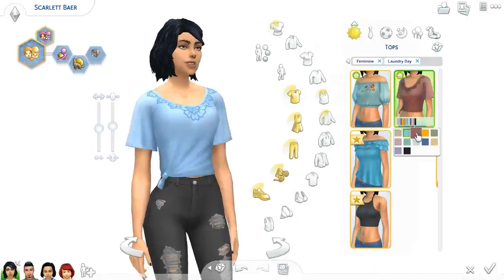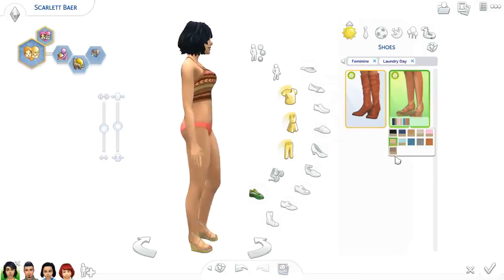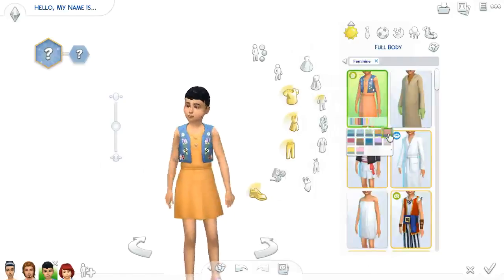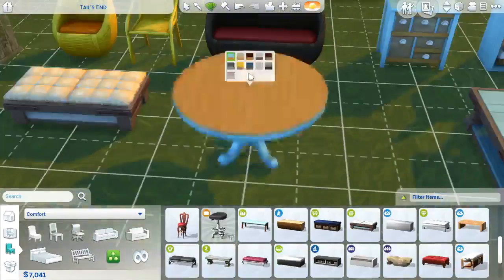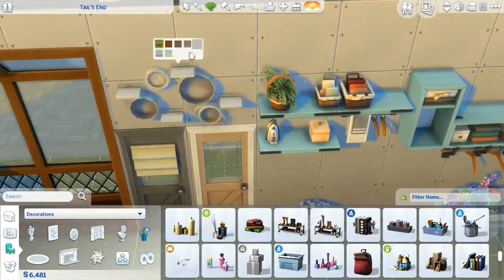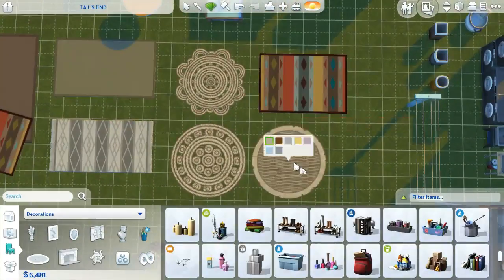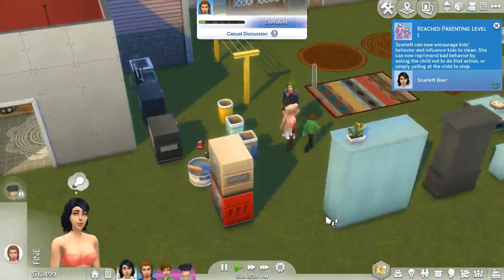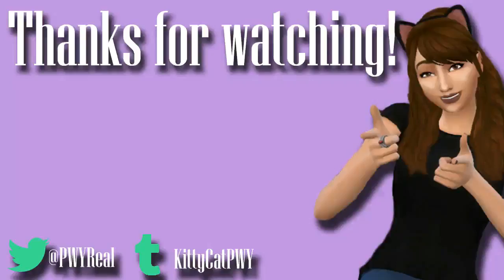The Sims 4: Laundry Day Stuff |First Reactions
♡ Open Me ♡

Today you guys looked at Laundry Day Stuff for the first time with me! Check it out if anything interests you! There will be a link to the trailer & my trailer reaction video down below!

Editing
Mic: Afterglow Wired Headset
Thumbnails: Photoshop CS6 & Huion H420 Drawing Tablet
Videos: VideoPad